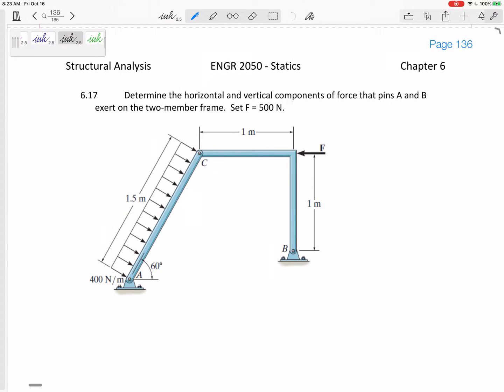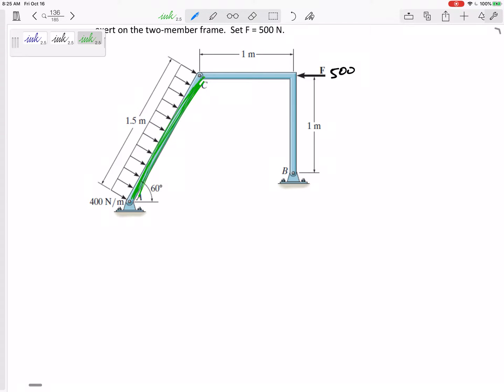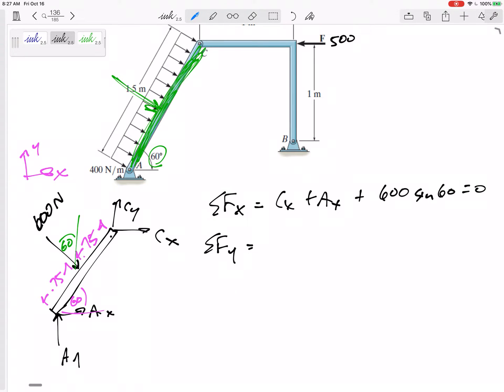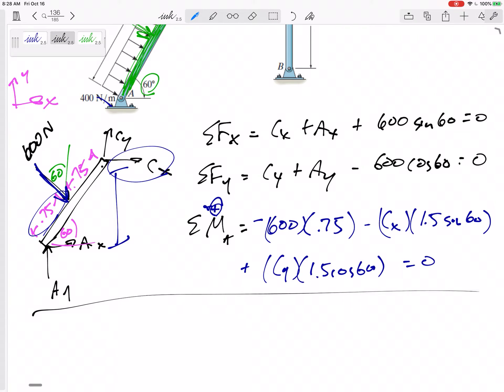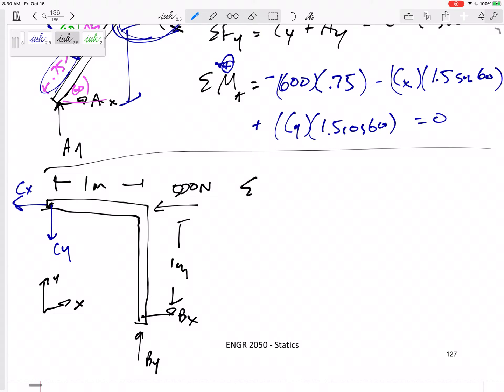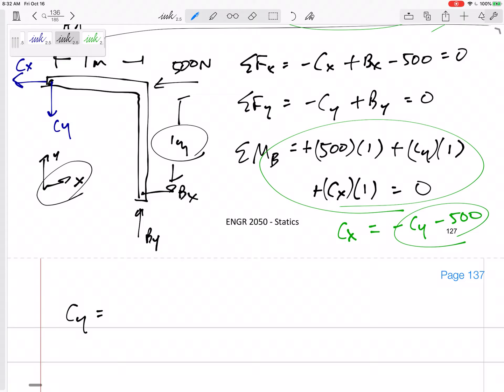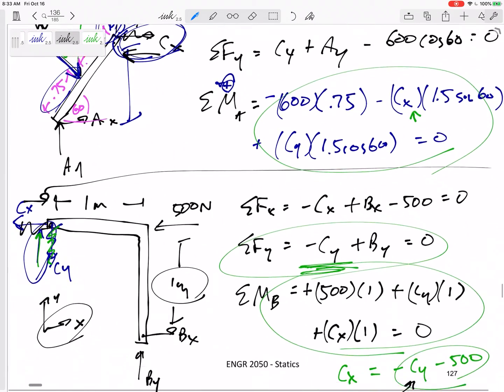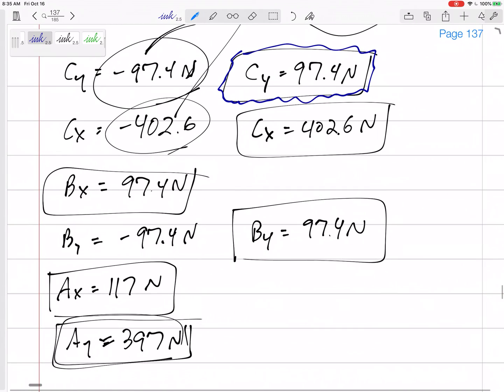Statics - Frames and machines problem 4